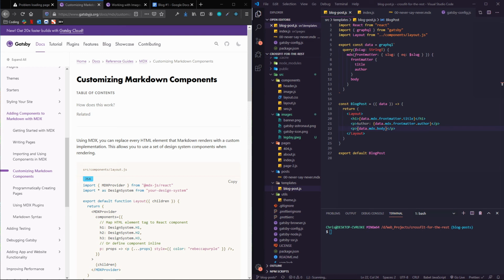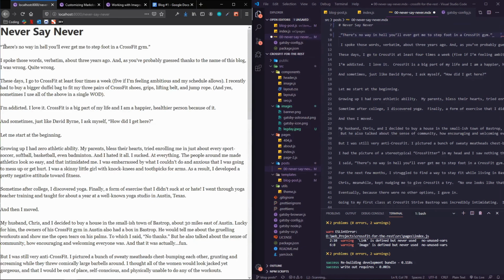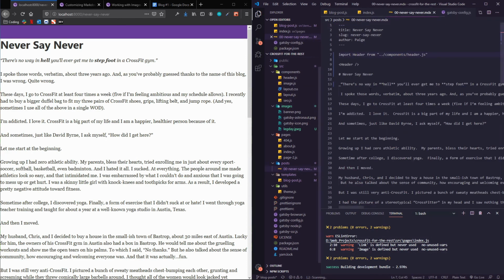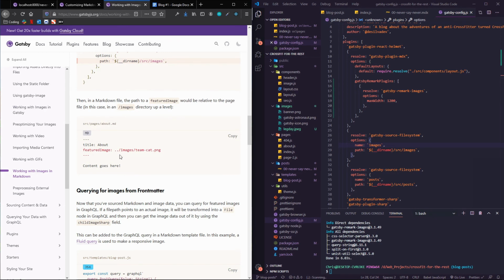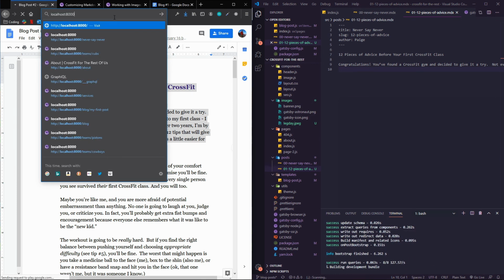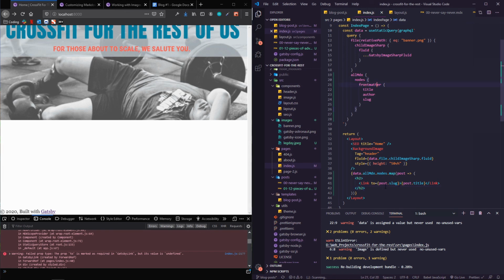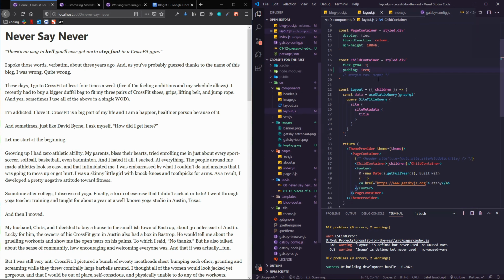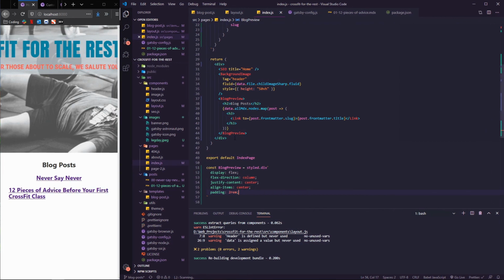Creating a Gatsby Blog from Scratch #4 | Custom MDX and Styled Components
In this video we'll finish with our code as we render our MDX with inline images and give our project some basic styling with Styled Components.